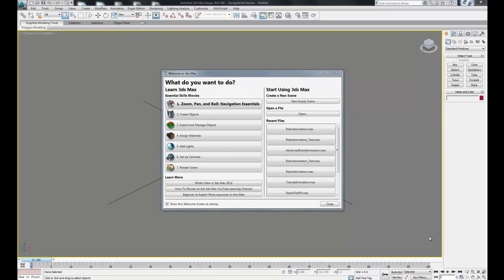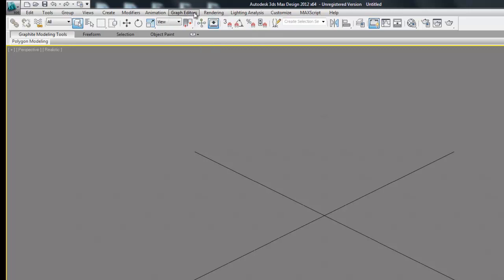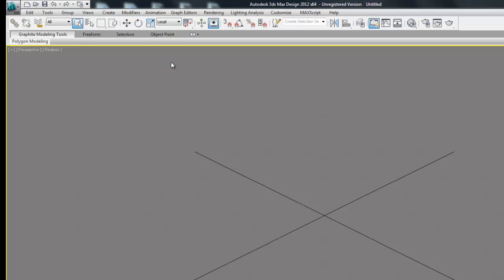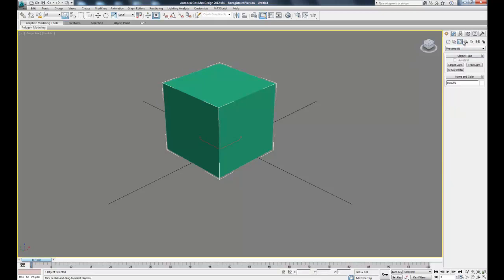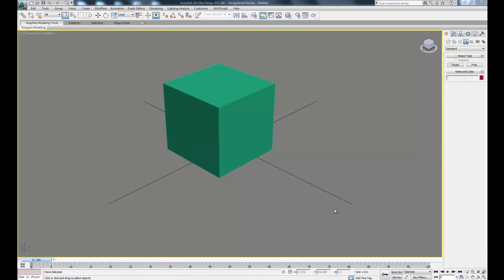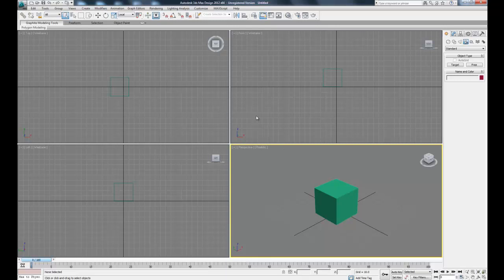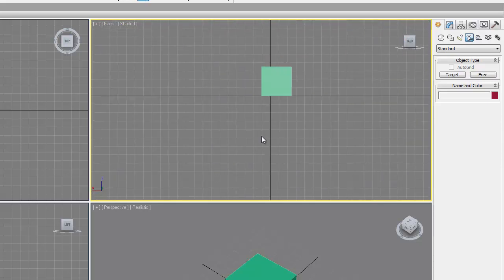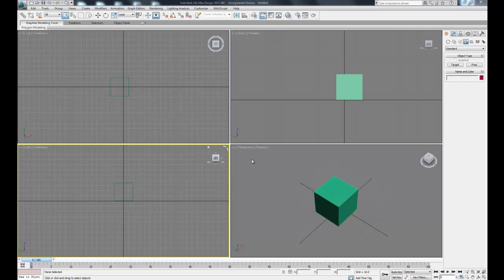2 - 3ds Max User Interface Overview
In this video, we walk through the 3ds Max Design user interface as it pertains to making technical factory animations.

To get all of the files you need to complete this series, follow this link:

 Open the folder labeled "3ds Max workflow tutorial - Read Me" for information on getting everything set up.